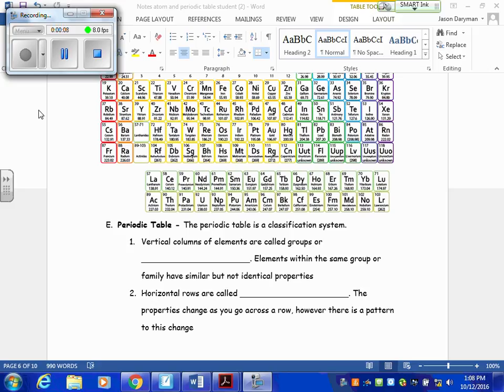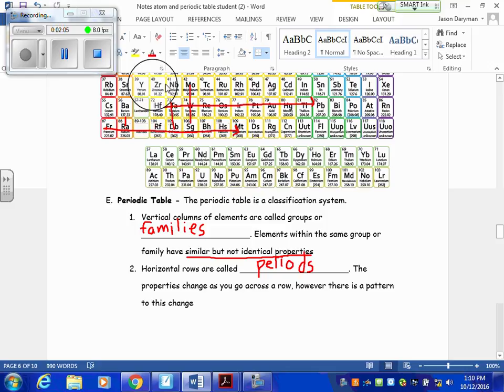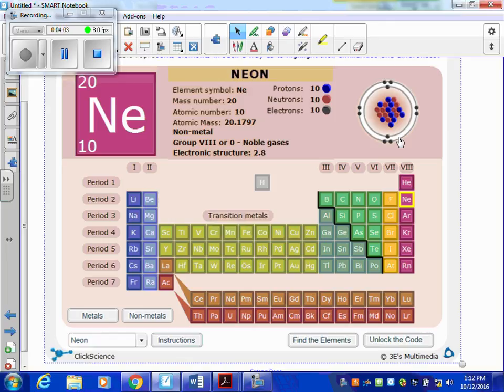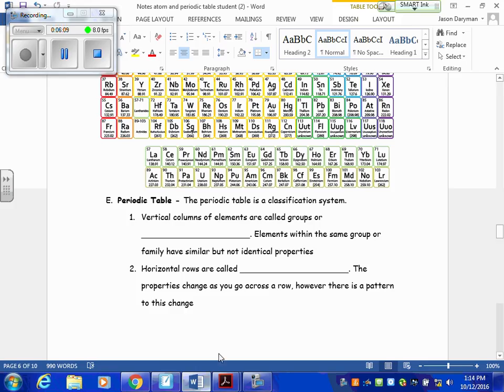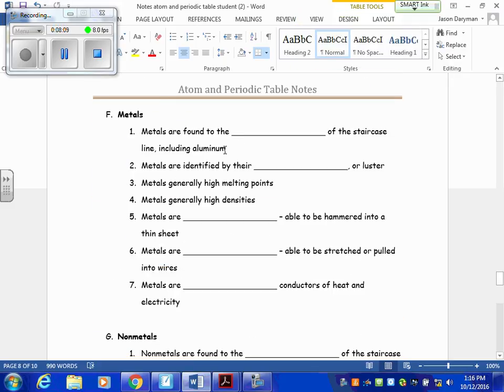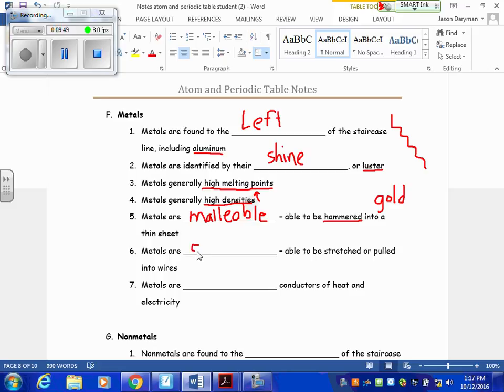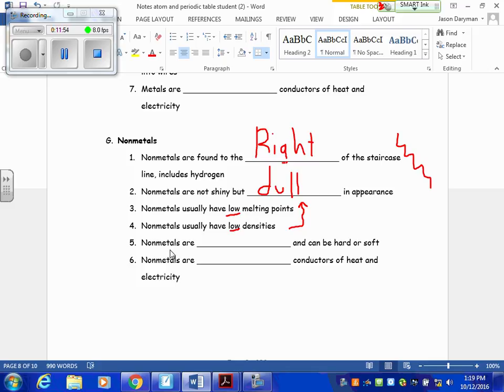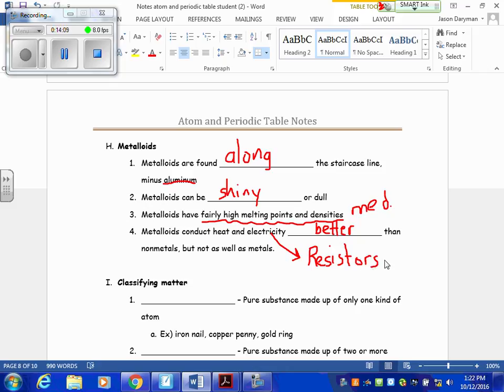metals, nonmetals, metalloids Video